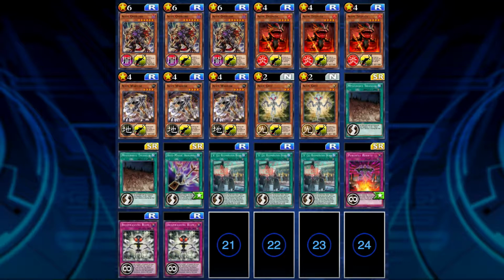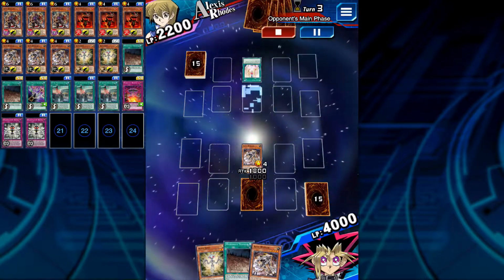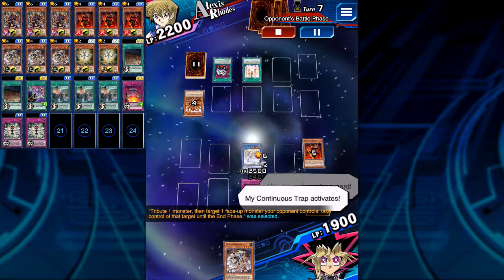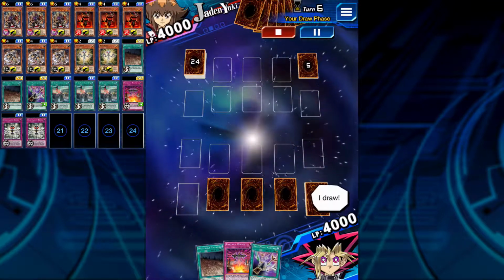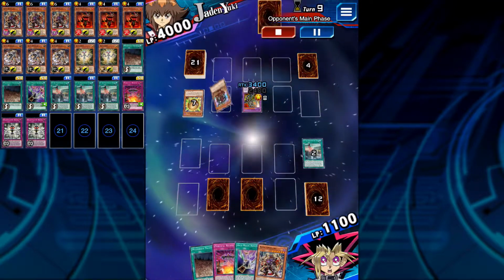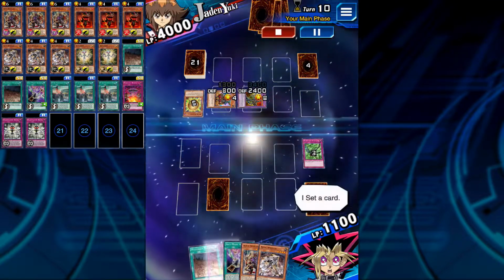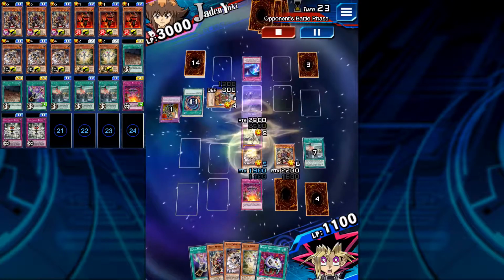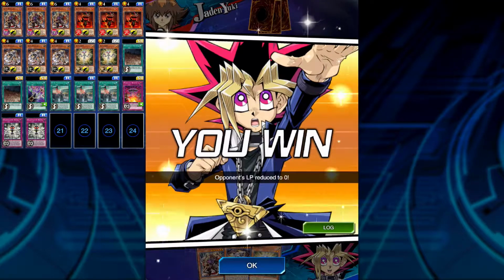Duel Links F2P Adventures - Episode 1 - Aliens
Hello everybody, and welcome to Duel Links F2P Adventures, where I see how much harder it is to play on Duel Links without spending any amount of money whatsoever!

In this episode, I show off some replays that I had using my alien deck! Hope you enjoy!